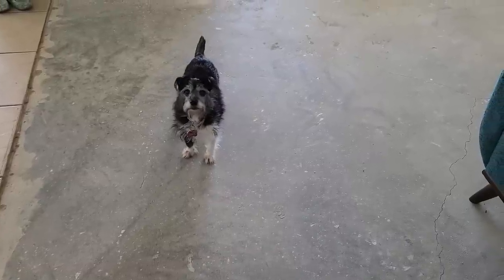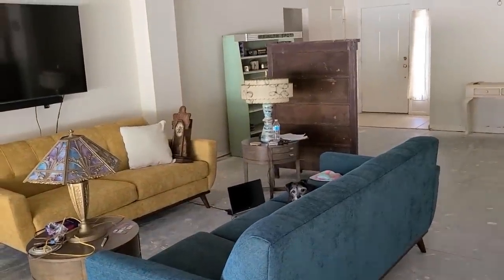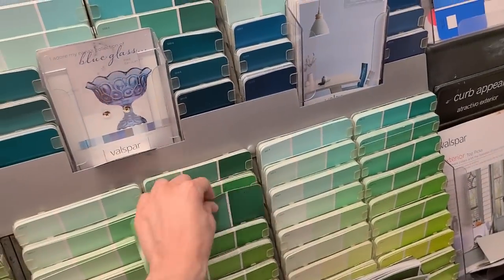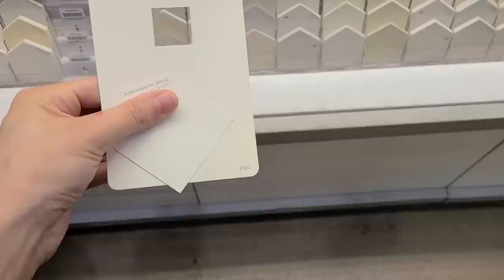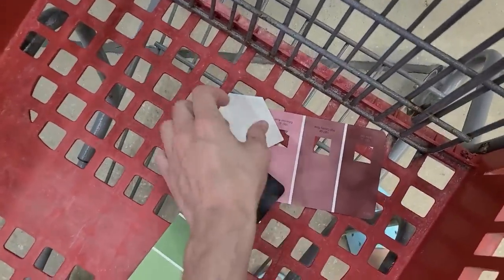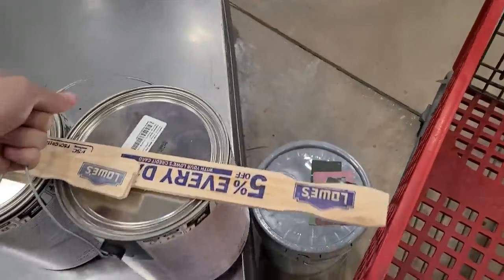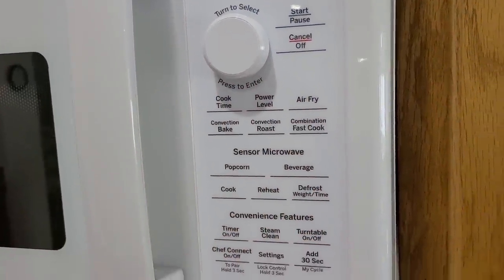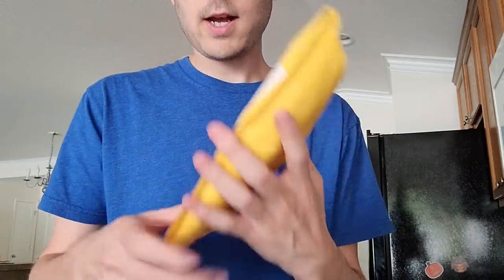3/14/23 Vlog! BUYING Wall Paint, Blinds + My Microwave Arrived!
Today I'm out at the home improvement store to get the interior paint for the living room, bedrooms, and bathrooms picked. I also bought the new blinds for the bedroom and my white microwave arrived!